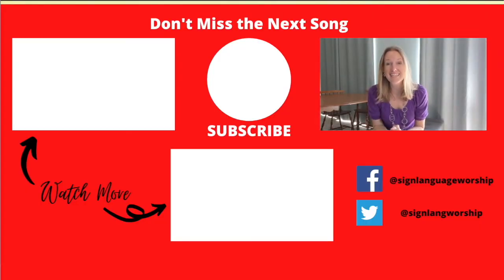Learn 10000 Reasons by Matt Redman in Sign Language (Part 1 of 6)(Chorus)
Today we learn how to sign the Chorus of 10000 Reasons (Bless the Lord) by Matt Redman